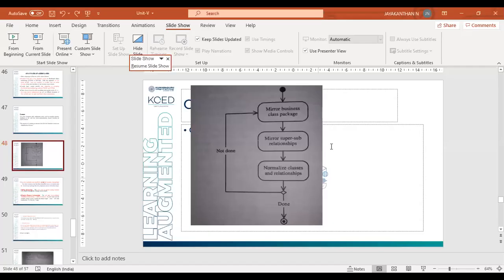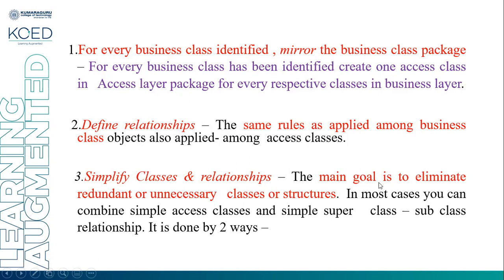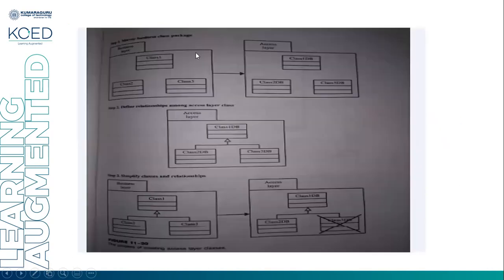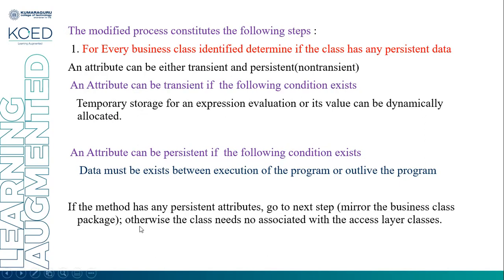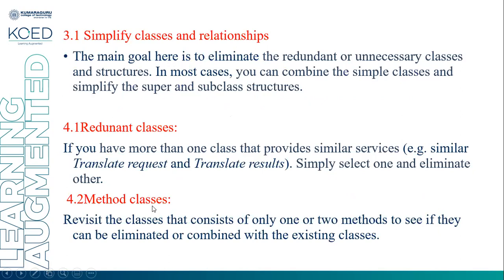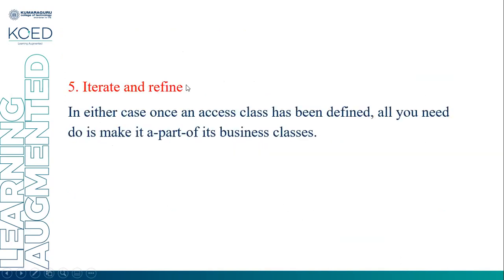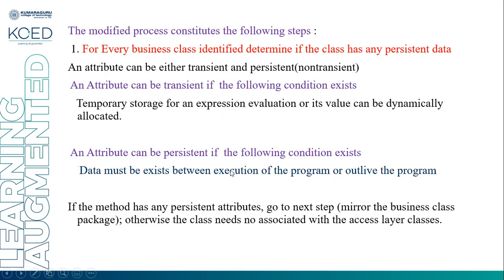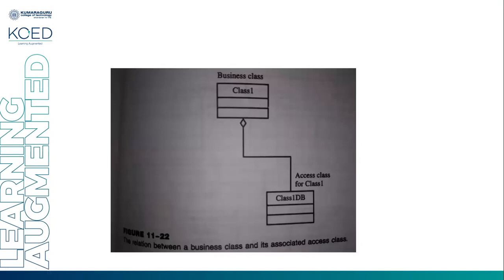Design Access Layer Part2